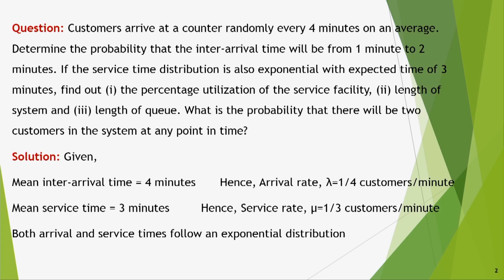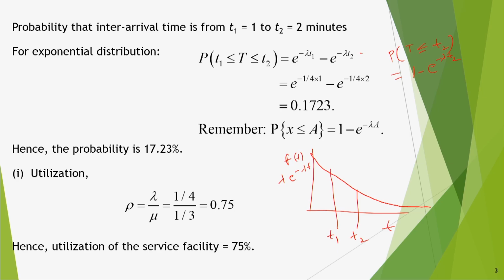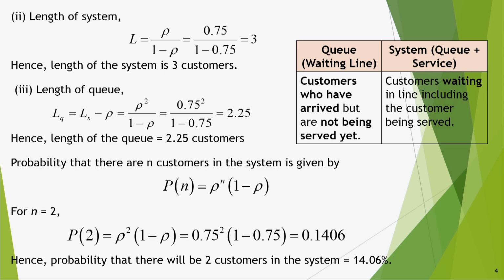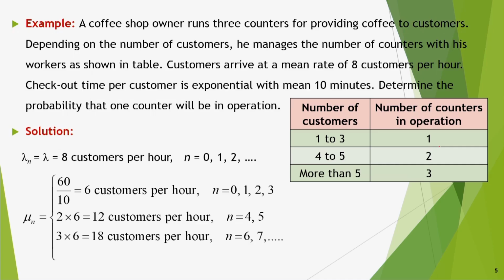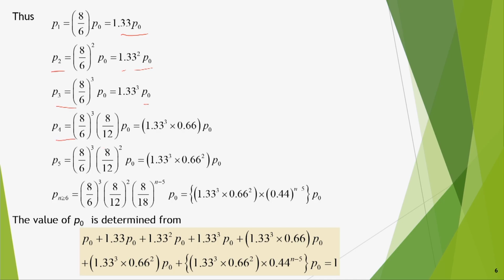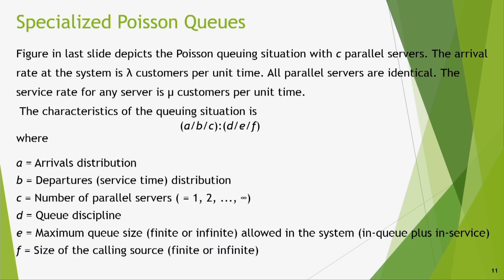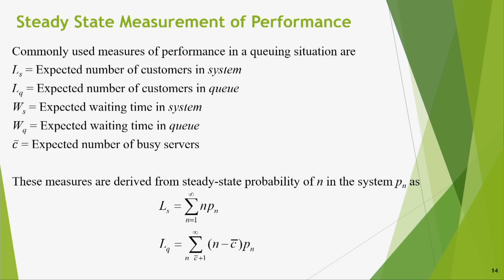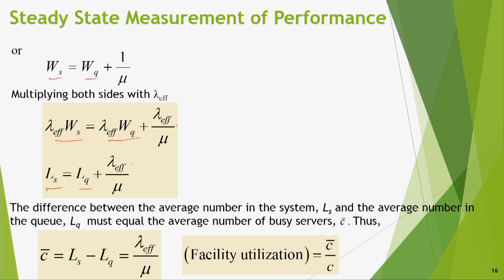Lec 53: Queuing Theory: part 3